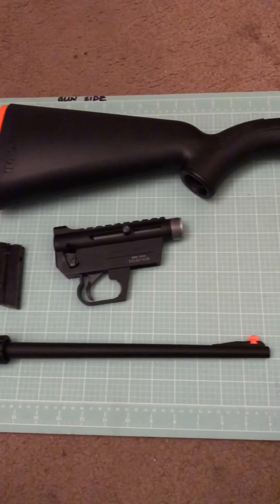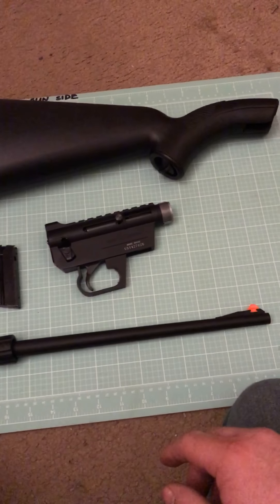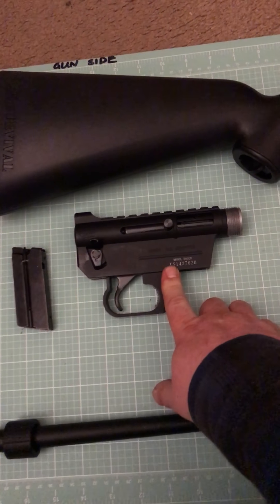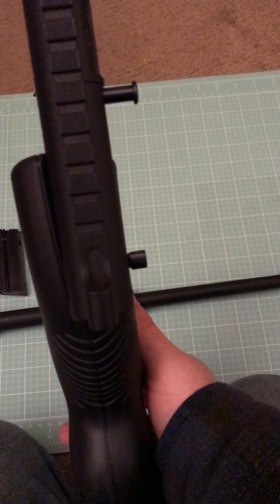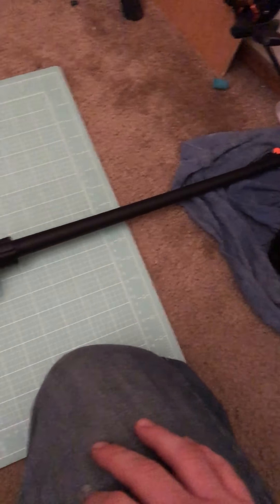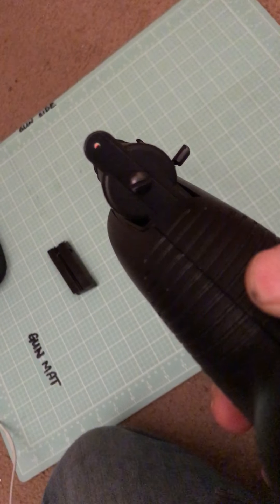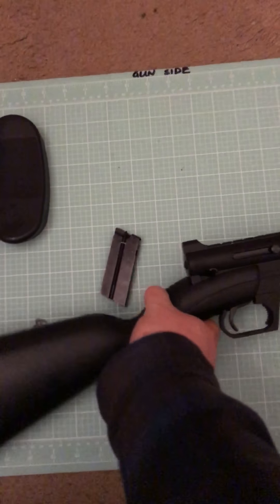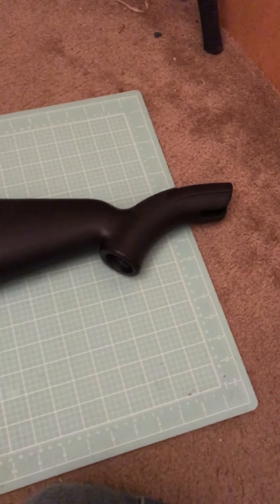Henry AR-7 Survival Rifle Review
Review of Henry’s .22 caliber survival rifle.